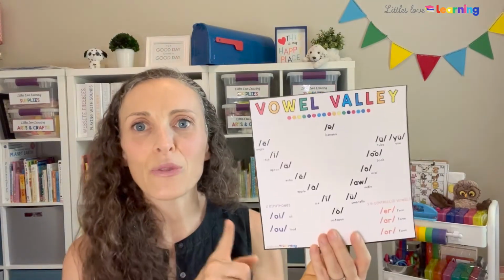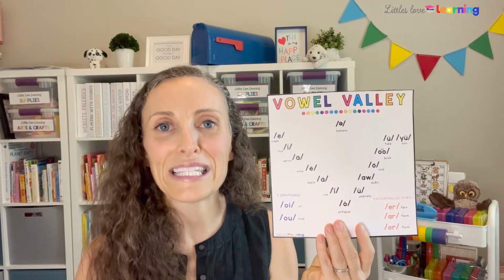Continuous Sounds vs. Stop Sounds | Science of Reading | Preschool, Pre-K, & Kindergarten Phonics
Do you know the difference between continuous sounds and stop sounds when teaching students to read?

Knowing the difference is SO helpful when you start working on blending with your preschool, -pre-k, and kindergarten littles.

Keep watching to learn all about these two types of letter sounds and why they're important when teaching reading.

*Please Note: I have a spelling error on the chart I'm showing. It should say "Affricates" not "Affricatives." I didn't catch the spelling mistake until it was too late. So sorry about that!

What are stop sounds? What are continuous sounds? 00:00
Which sounds are stop sounds? Which sounds are continuous sounds? 1:50
What about vowels? 6:20
What about "X" and "Q"? 6:48
I'm still learning, too! 7:52

Happy Learning!
-Erin